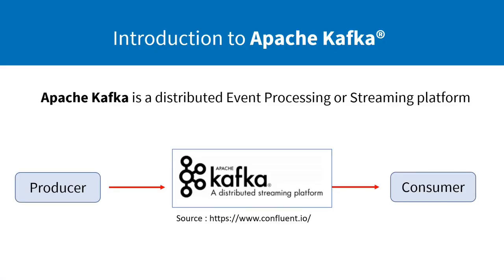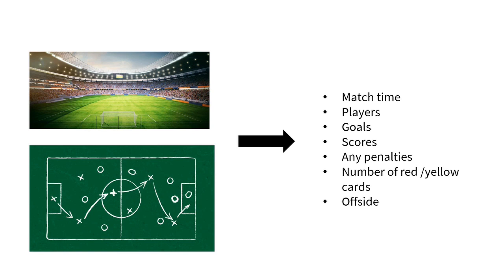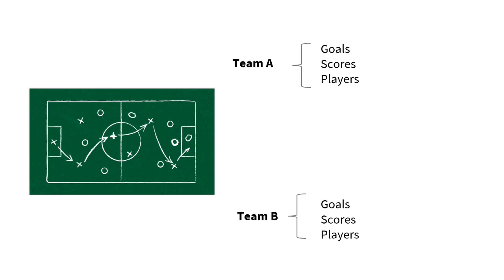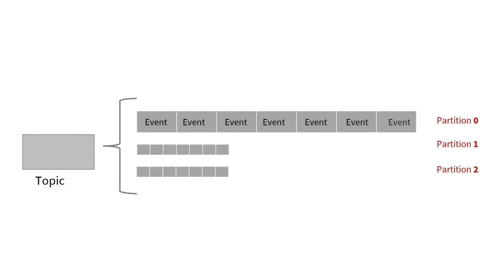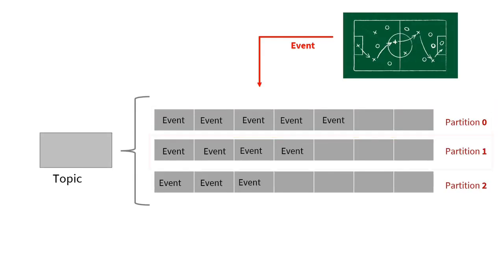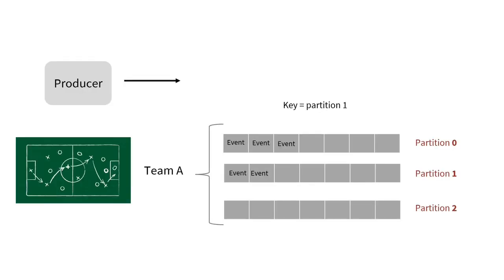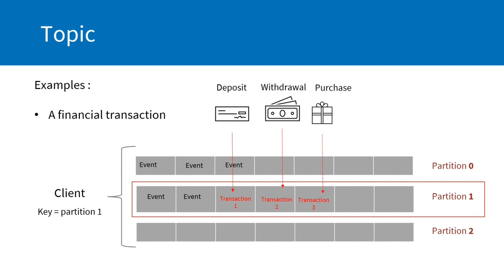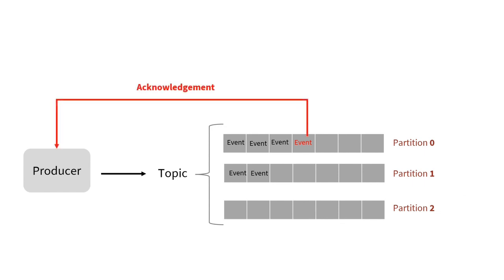Introduction to Apache Kafka (understanding Topics and Partitions)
In this video , i want to introduce you to Apache Kafka Topics and Partitions , using an example to differentiate between the two foundational concepts.

Timestamps:

00:00 Introduction to Apache Kafka
01:28 Understanding Events
02:30 Topic in Apache Kafka
03:08 Understanding Partitions
04:16 Events are immutable
05:09 Understanding having a Key in an Event

You can also find all my other courses here , under my instructor page

To sign up for LinkedIn learning

Reproducing, distributing, or using this channel video's content without explicit permission is not allowed. Sharing and referring to the videos is encouraged, provided credit to Zahraa Khalil